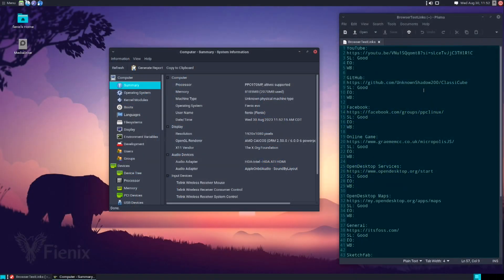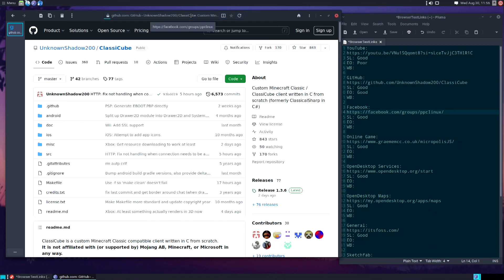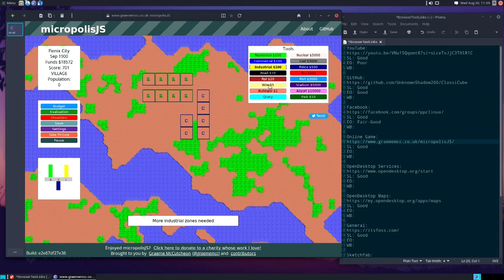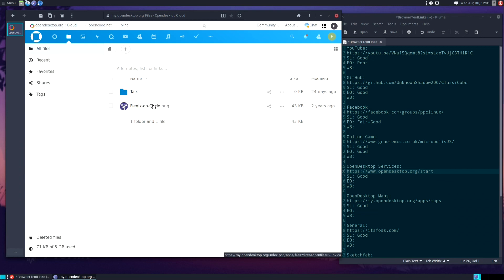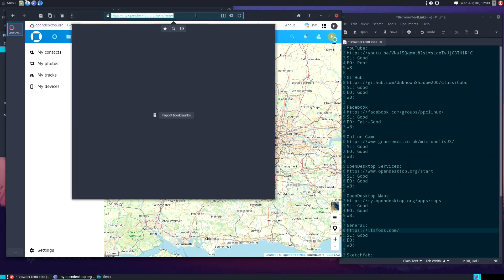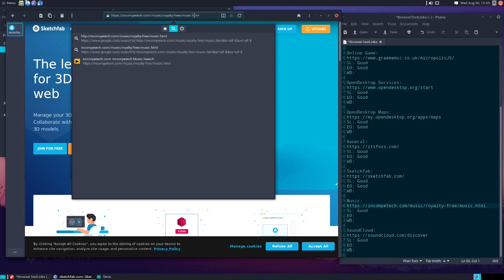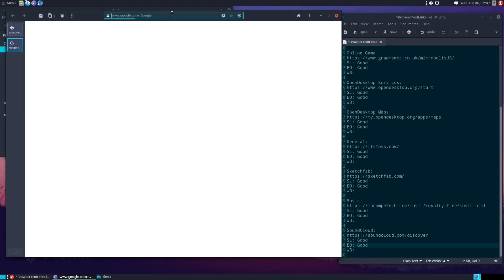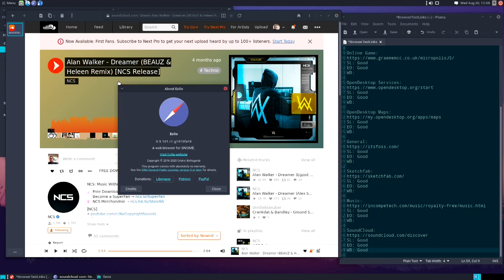Eolie Web Browser Review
A review of the Eolie web browser on Fienix, the modern OS for PowerPC computers.